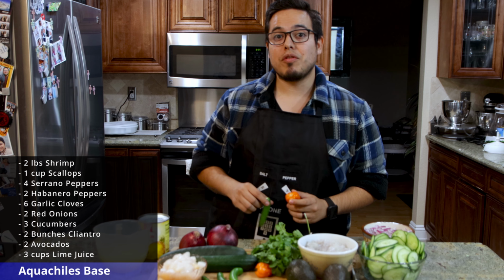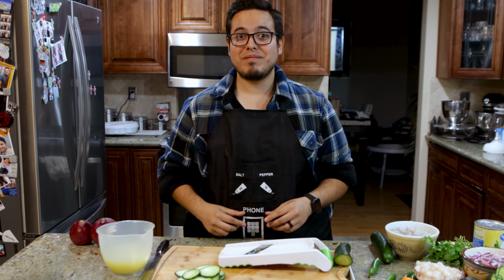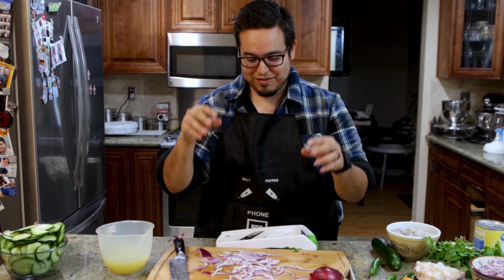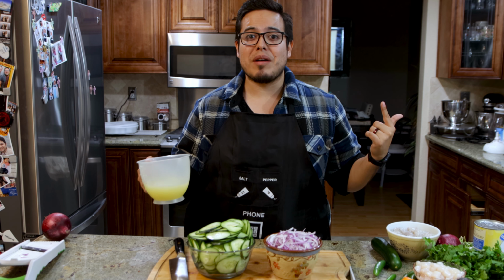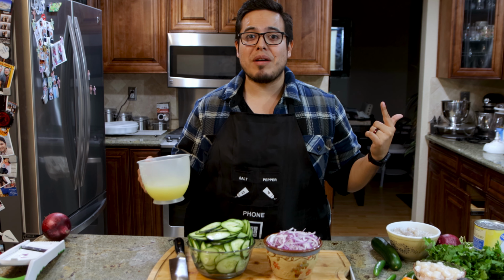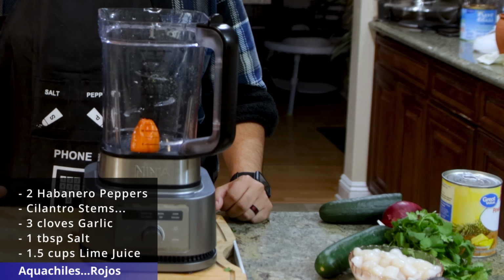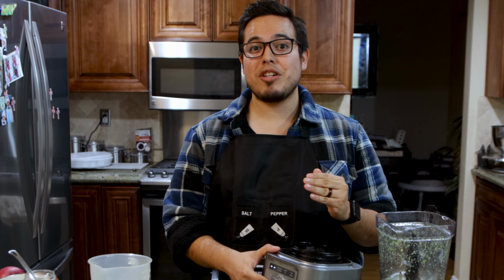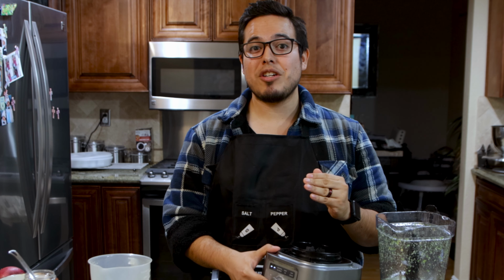HowToMake Aguachiles Verdes y Cantaritos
In this video we cook up some Aguachiles Verdes y Rojos (kind of...)
We also show you how to cool off with some Cantaritos!

Aguachile is a popular Mexican dish made with shrimp, lime juice, cilantro, and chiles. It is often served as an appetizer or snack.

Ingredients:
- 1 lb Large Shrimp
- 1 Cup Scallops (Optional)
- 4 Serrano Peppers
- 3 Garlic Cloves
- 1 Red Onion
- 1 Cucumber
- 1 Bunches Cliantro
- 1 Avocados
- 1.5 cups Lime Juice
- 1 Tbsp Salt

Recipe:
- Peel, Devein, and cut your large shrimp in half
- Thinly slice your Avocado, Cucumber and Red Onions
- Place your Serranos, Garlic, Cilantro, Lime Juice and Salt in a Blender and mix until well combined
- In a shallow container place your Shrimp, optional Scallops, Cucumber and Red Onion
- Pour over your Lime-Chile mixture
- Let dish chill in the fridge for 15 - 30 minutes to let the Shrimp/Scallops 'cook'
  (time depends on your personal texture preference)

A cantarito is a Mexican cocktail made with tequila, citrus fruits, salt, and bubbly grapefruit soda. Each one is sweet, tangy, and incredibly refreshing!

The traditional way to serve a cantarito is in a clay jug called a jarrito de barro. The jarrito keeps the cocktail cold and adds a touch of authenticity.

To make a cantarito, you will need:

- 2 ounces tequila
- 1 ounce fresh orange juice
- ½ ounce fresh lemon juice
- ½ ounce lime juice
- 1 pinch salt
- 4 ounces grapefruit soda
- Garnish: lime wedge

Instructions:

- Fill a jarrito de barro with ice.
- Add the tequila, orange juice, lemon juice, lime juice, and salt.
- Top with the grapefruit soda.
- Stir gently to combine.
- Garnish with a lime wedge.

If you'd like to donate to the the channel please use any of the following services!
Chapters:
0:00 - Intro
0:14 - Ingredients
1:17 - Prep Veggies
3:22 - Aguachiles Verdes
5:50 - Aguachiles...Rojos?
7:56 - Cantaritos!
8:35 -Taste Test
8:58 - Outro
9:30 - Recipe Card